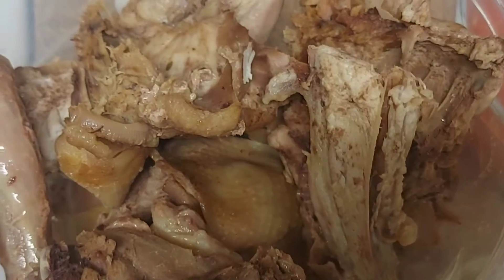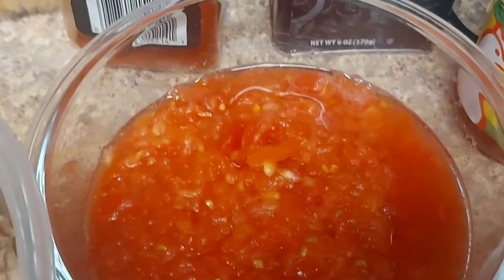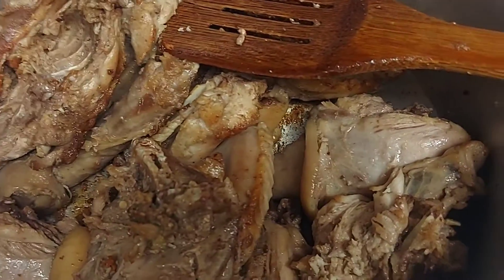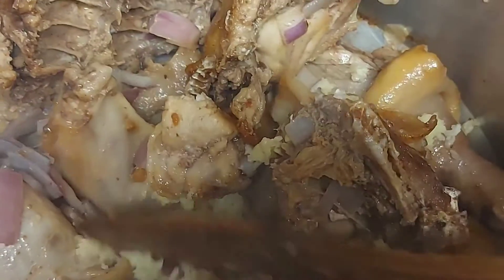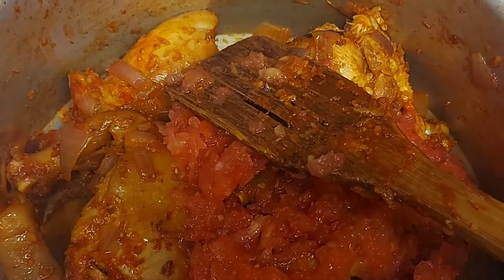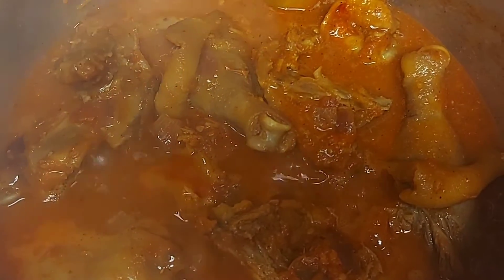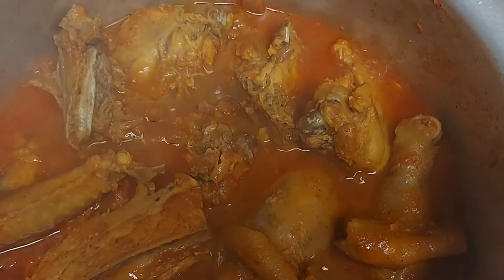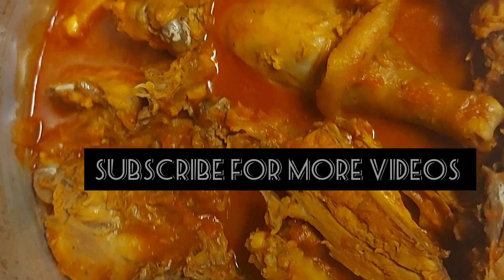Most delicious chicken stew /uko uteka inkoko yisupu iryoshe chane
#  chicken
# 3 tomate
# 1 large onion
# 3 grove of garlic
#  2 tsp tomate paste
# 2 tsp chicken builllon